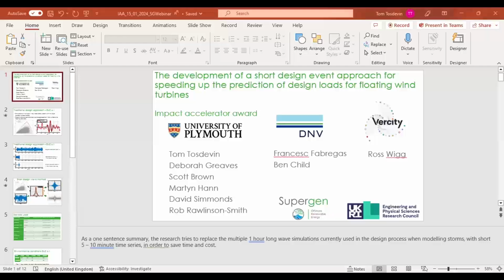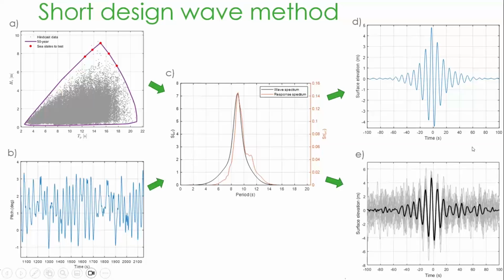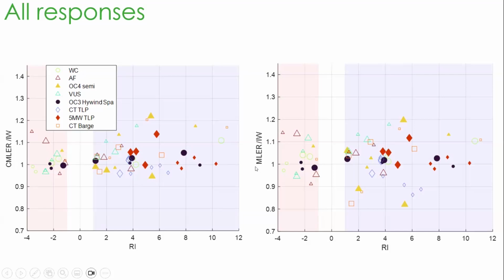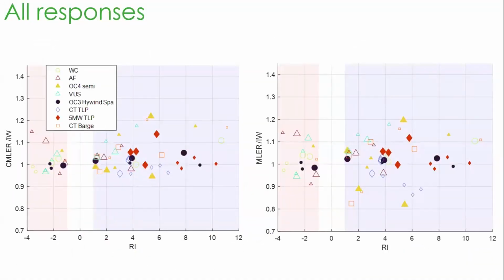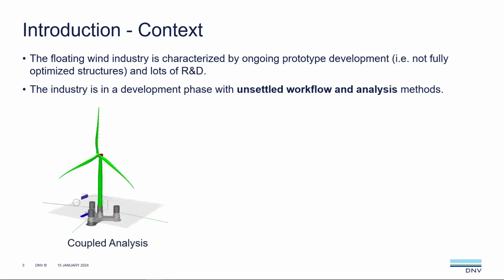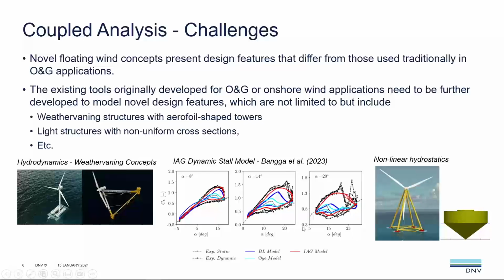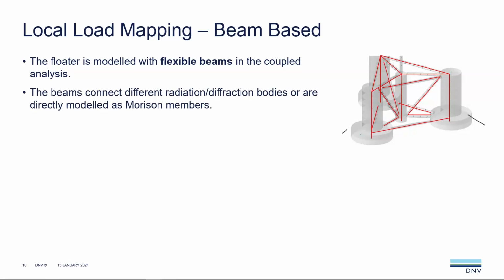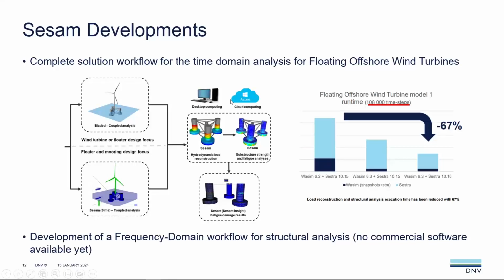Webinar: faster prediction of floating wind design loads with a short design event approach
The floating offshore renewable energy (FORE) design process recommended by standards authorities requires the simulation of thousands of different design load cases (DLCs). The DLC which has the device in survival mode requires multiple 1 hour simulations per sea state along a 50-year return period contour. For fixed offshore wind a constrained wave approach is permitted where a nonlinear regular wave or NewWave (average profile of the largest wave expected in a particular sea state) is embedded into a 10-minute background wave, which is then used in place of the 1-hour simulations to save time and cost.

However, such a constrained wave method is not appropriate for FORE devices as it is not necessarily the largest wave which produces the largest response of interest. A response conditioned focused wave method where the magnitude and phase of the linear response amplitude operators (RAOs) has been adapted from the area of ship design to try and produce an alternative constrained wave method for FORE. The method has been extended to incorporate wind loading for floating offshore wind turbines (FOWTs) and tested numerically on 8 devices covering the 4 main platform types (Spar, semi-sub, TLP, barge).

This research was conducted in collaboration with DNV and Vercity, building on the work carried out as part of the Supergen ORE Hub Work Package Four (Design for Future ORE Solutions) and was extended through an EPSRC-funded impact accelerator award.

To stay in touch with future webinars, join the Supergen ORE Hub network newsletter